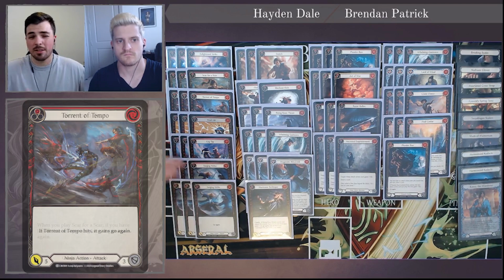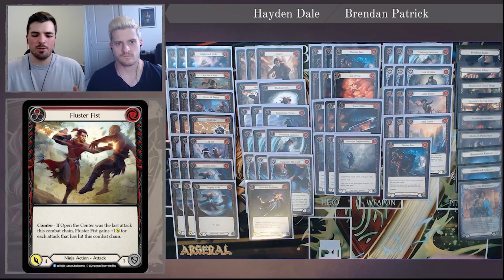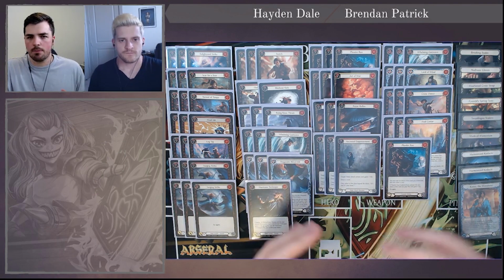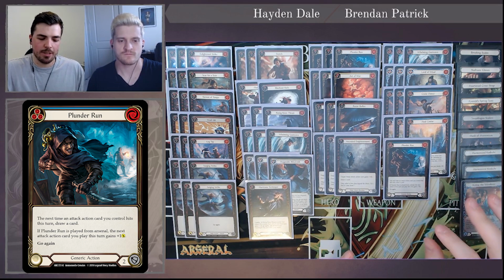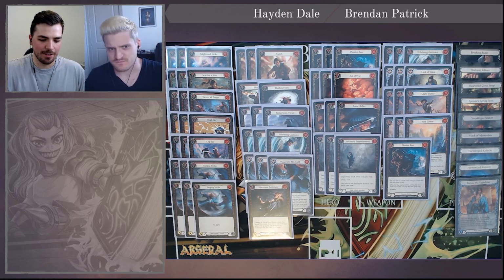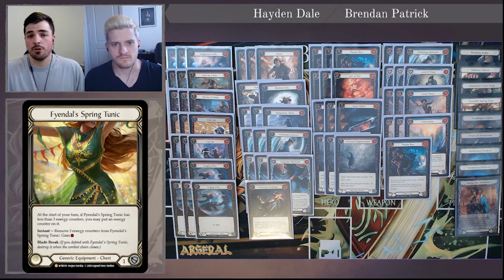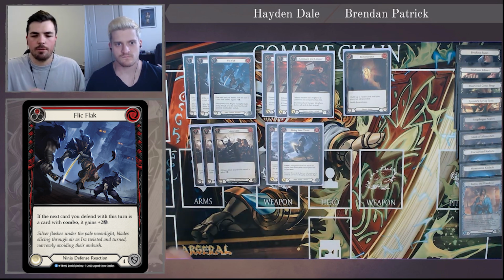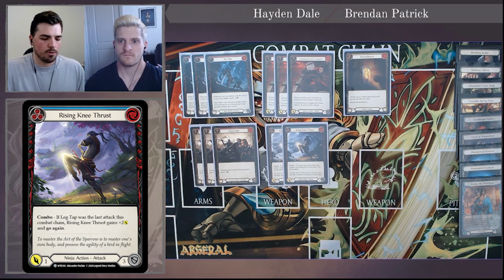Katsu Aggro - Classic Constructed Deck Tech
Join us as Hayden breaks downs the Arsenal Pass Katsu aggro list which has been sitting in our testing locker this season and has been a deck we very much like as a strong, aggressive, competitive option in Classic Constructed right now!